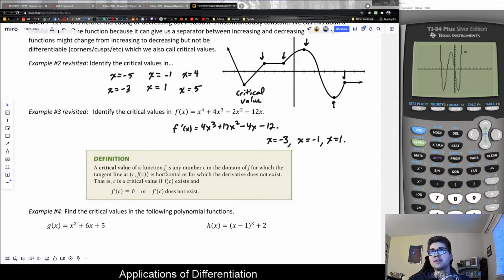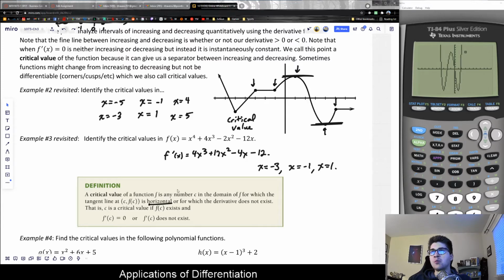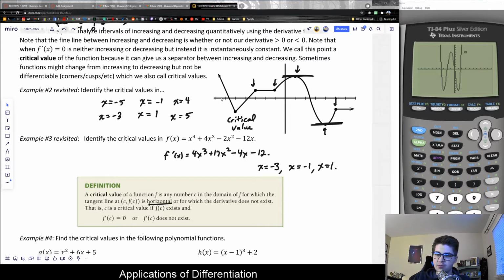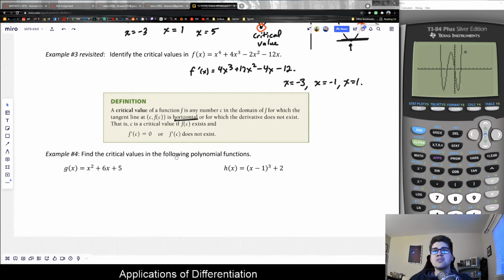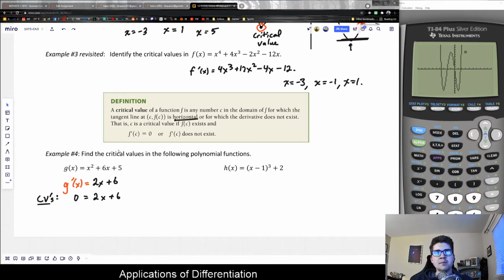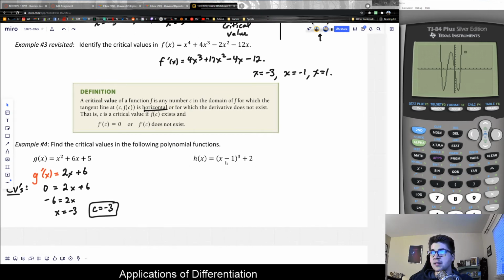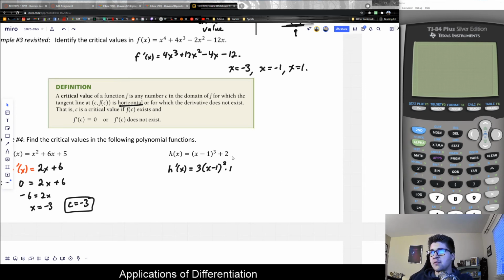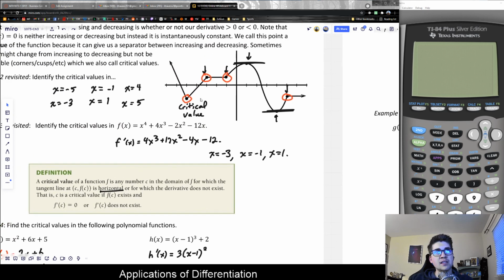Critical Values in Calculus